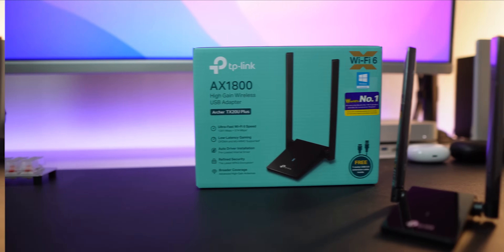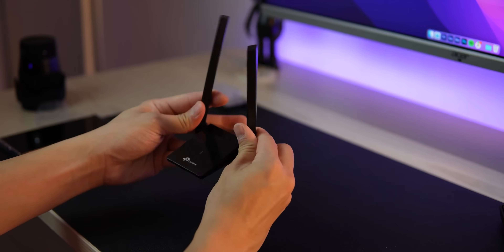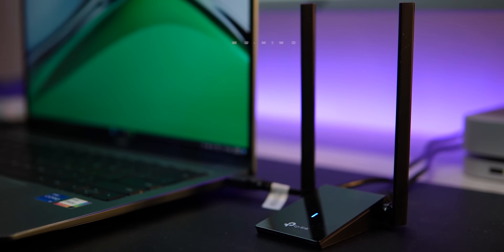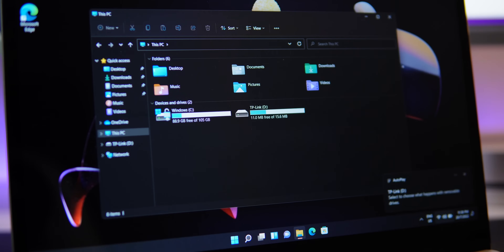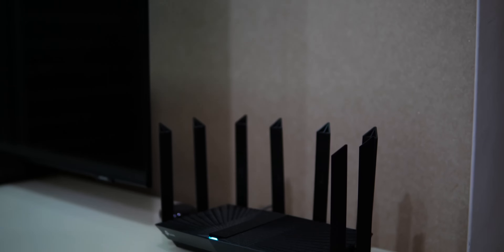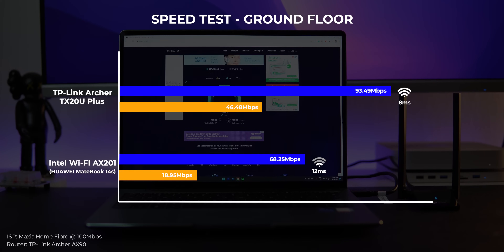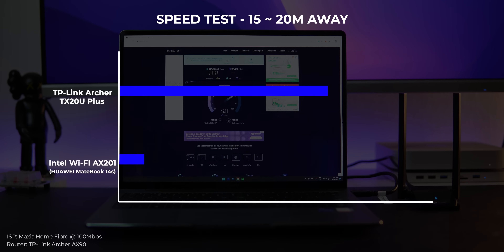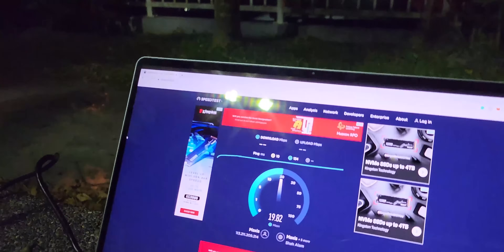TP Link Archer TX20U Plus WiFi 6 USB Adapter - 2x High Performance Antenna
Looking for a Wi-Fi 6 card or adapter upgrade for your old PCs or laptops? The @TPLinkdoBrasil TX20U Plus is the simplest and easiest USB Wi-Fi 6 adapter by Plug and Play.

Lazada Malaysia:
Shopee Malaysia: